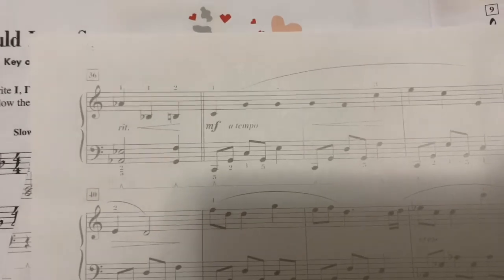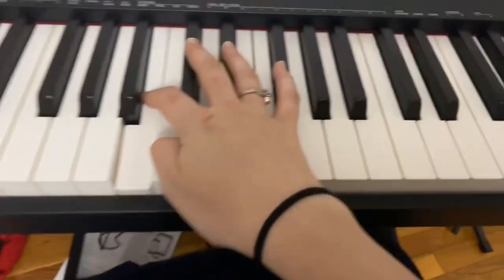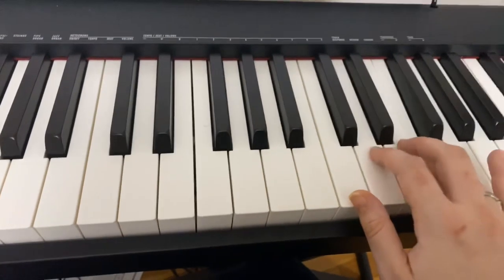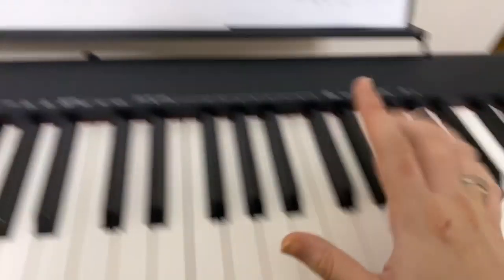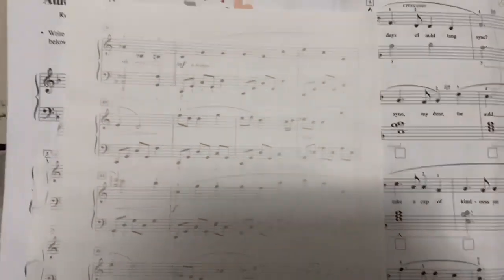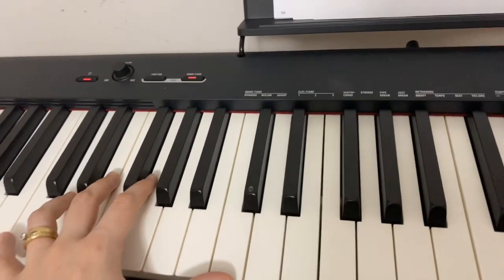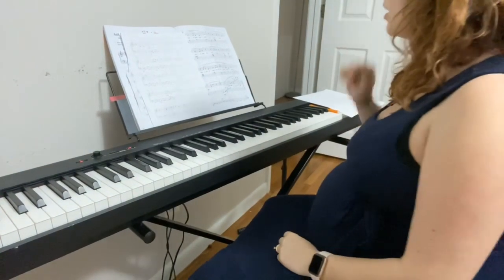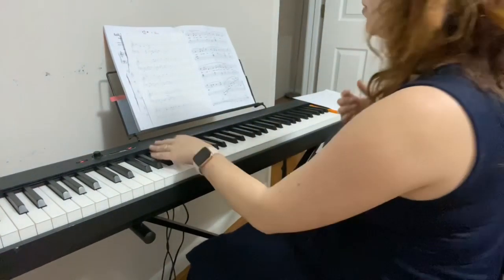Harry’s Wondrous World: Page 3: Top 2 Lines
Hands separate and hands together